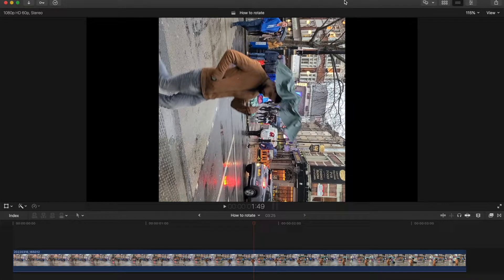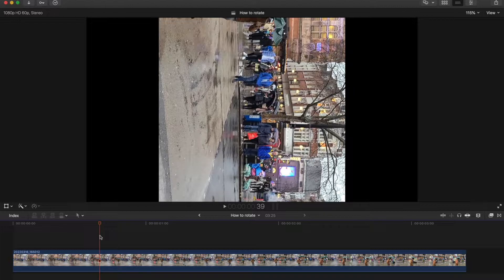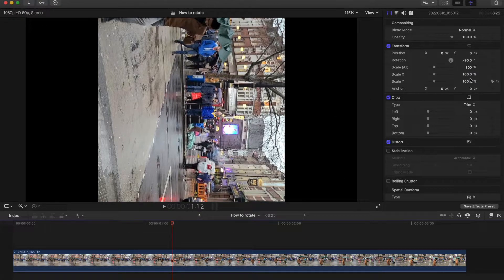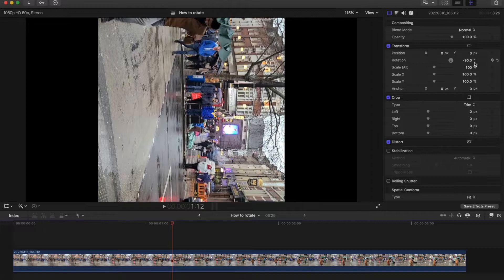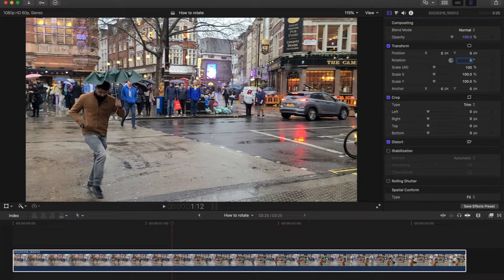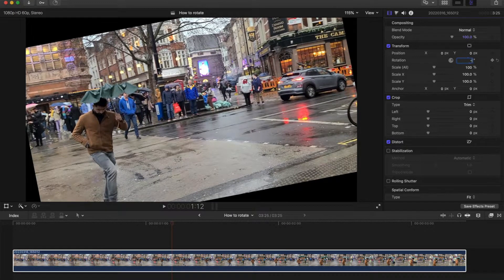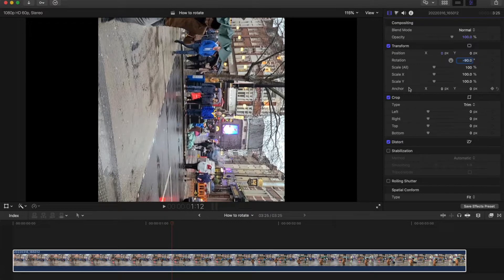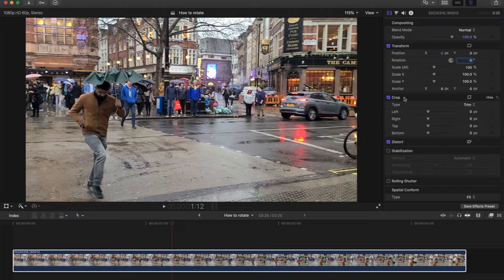How To ROTATE VIDEO in Final Cut Pro X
How To ROTATE VIDEO In Final Cut Pro X with this quick and easy technique!